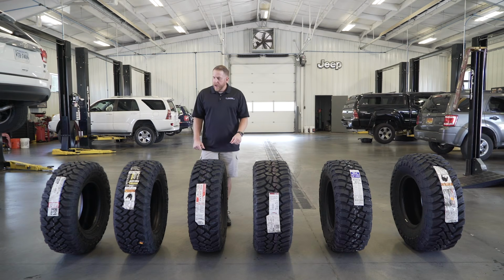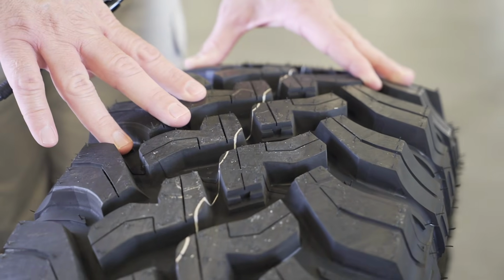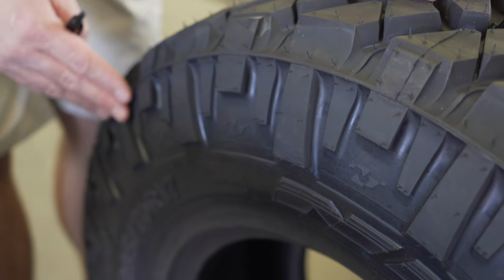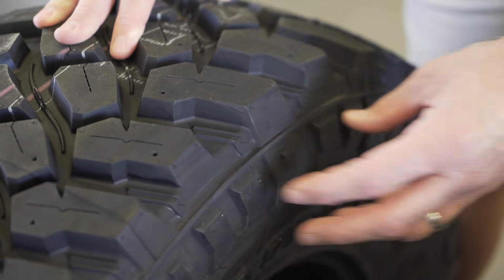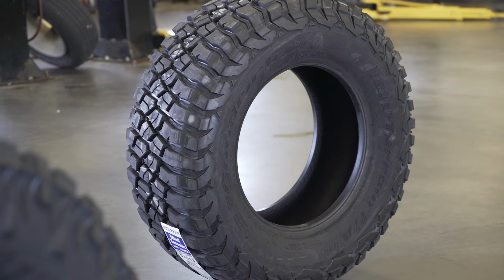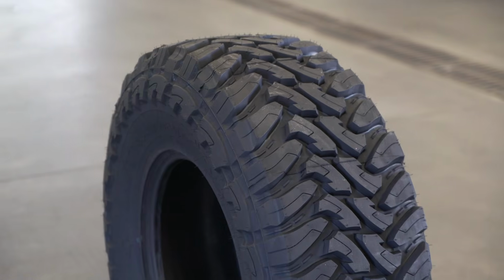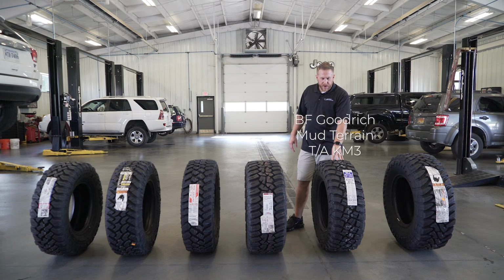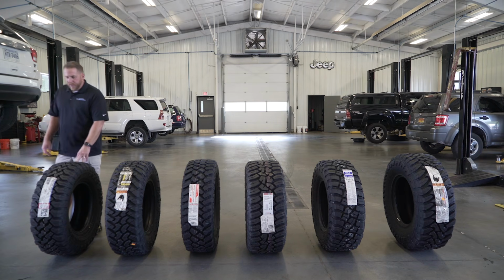The BEST Mud Tires Compared General Grabber X3, BF Goodrich KM3, Plus Toyo, Nitto, Firestone, Falken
Here are what I think are six of the best Mud Terrain Off Road Tires on the market. I think that the BF Goodrich KM3 and the General Grabber X3 are some of the best tires on the market. All of the tires in this video are good.

I don't think you can make a mistake with anything name brand. If people are in to simple reviews like this one I will do some more.

Campus Automotive Inc.
1208 N Main St
Blacksburg VA, 24060

Here are the links to the manufacturer pages on each tire.